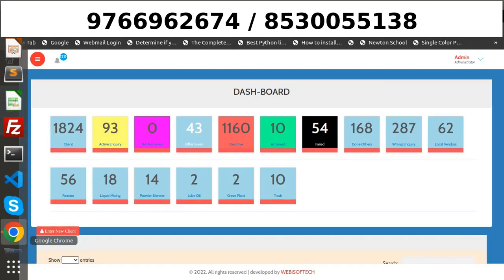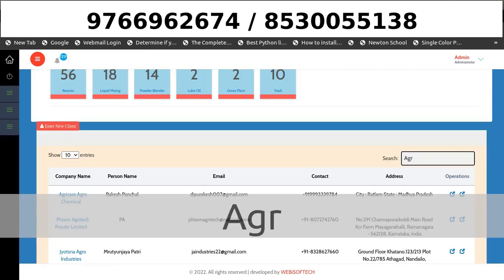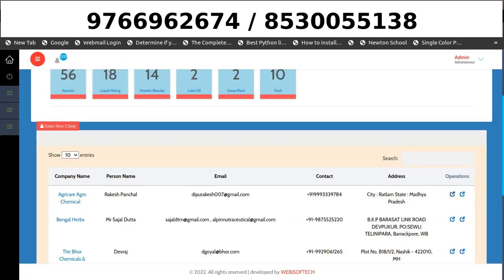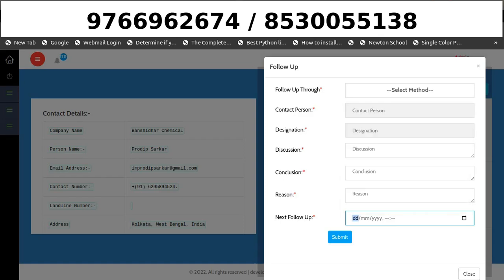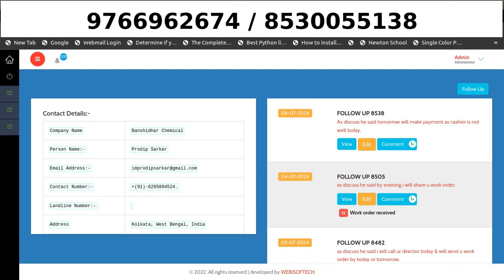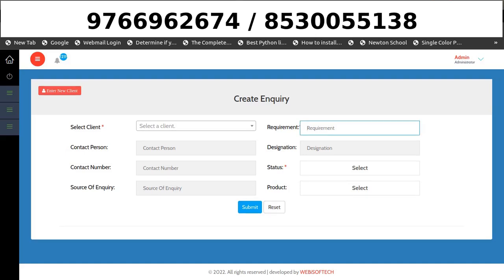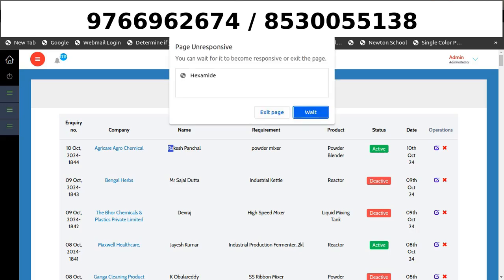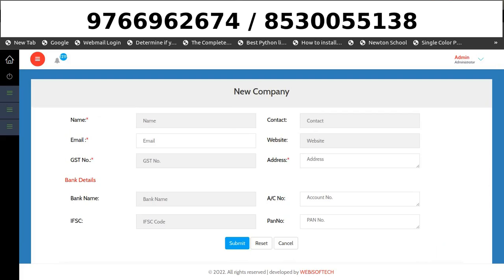Dialer CRM Software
Our Customized Dialer CRM Software is designed to streamline your communication processes, enhance customer relationships, and boost productivity. Tailored to meet the specific needs of your business, this solution integrates advanced dialer technology with powerful CRM features, allowing you to manage your contacts and calls seamlessly.

Robust CRM Integration: Effortlessly manage customer interactions, track leads, and maintain comprehensive profiles to provide personalized service.

ecure and Scalable: Built with data security in mind, our software is scalable to grow with your business, accommodating any number of users and calls.

User-Friendly Interface: A clean and intuitive design ensures quick adoption by your team, minimizing training time and maximizing efficiency.

Experience the power of a customized dialer CRM that adapts to your unique requirements, driving sales, improving customer satisfaction, and fostering long-term relationships. Transform your communication strategy today!